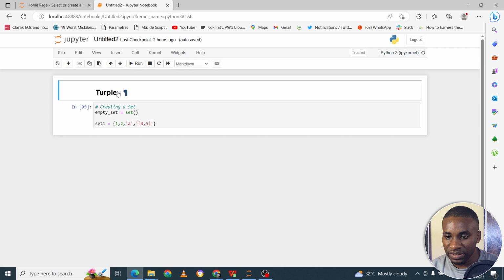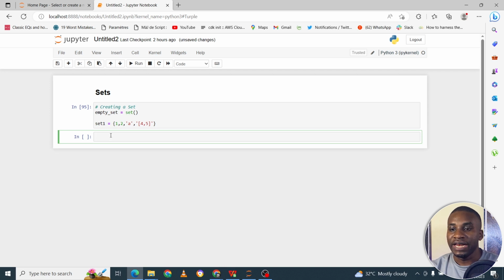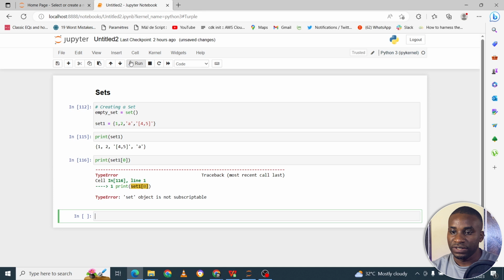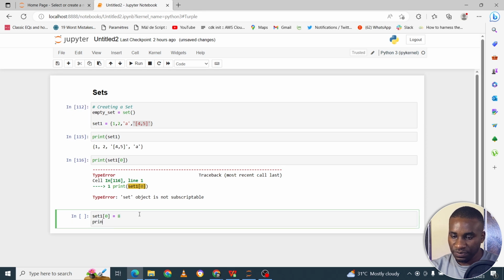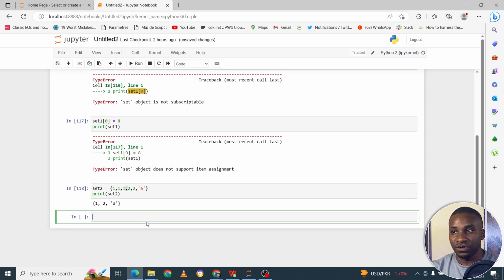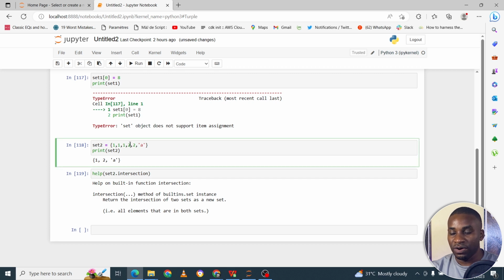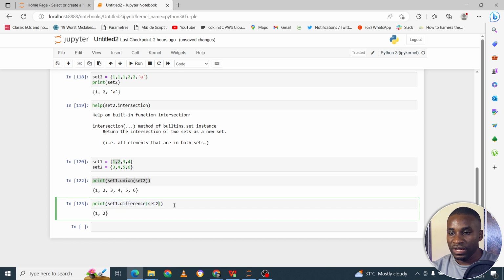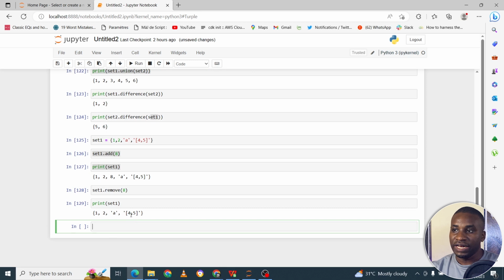Day 65 - 90 days of Analytics : Python Sets